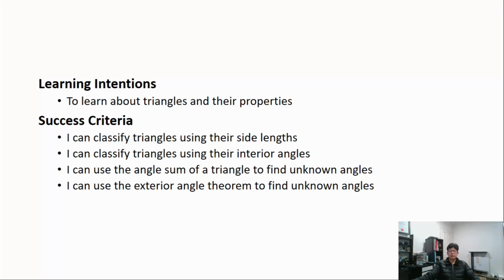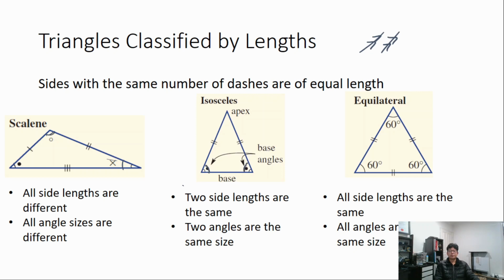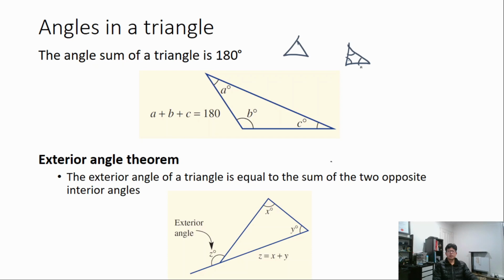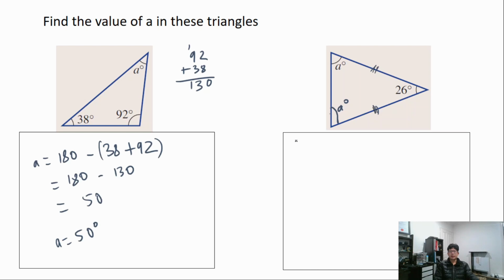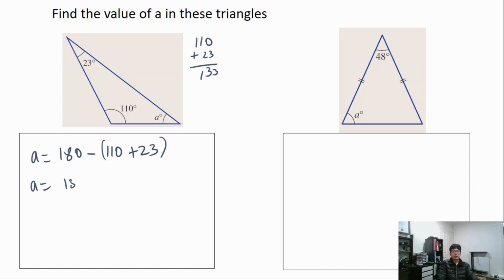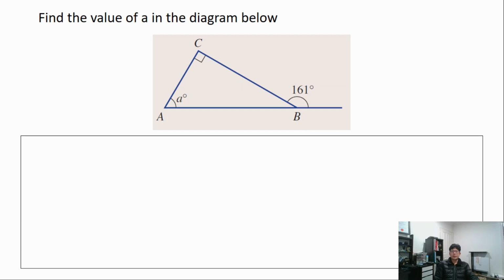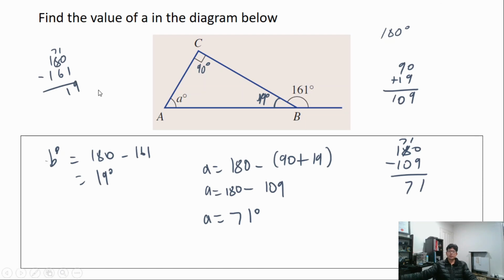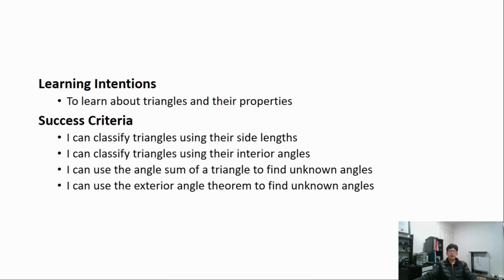2C - Triangles (Year 8)